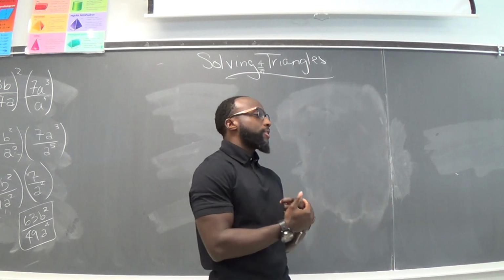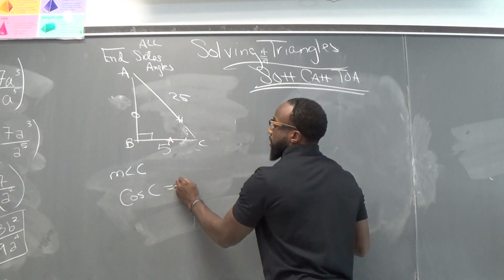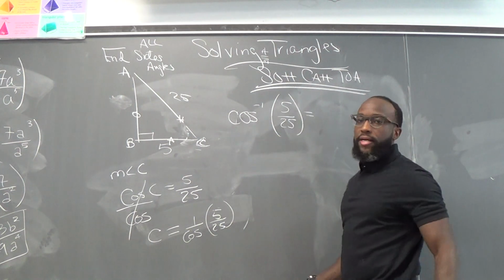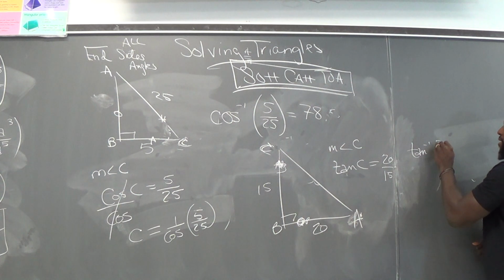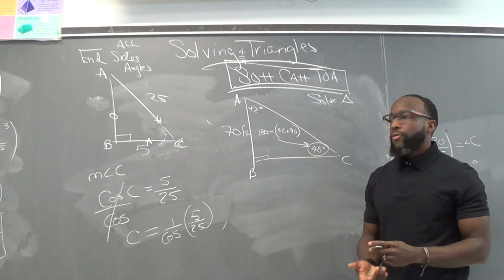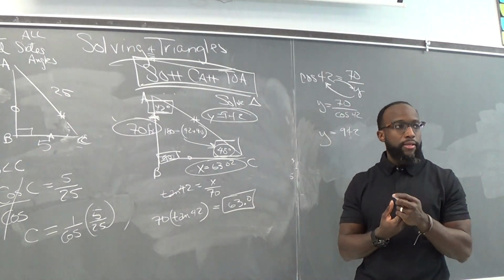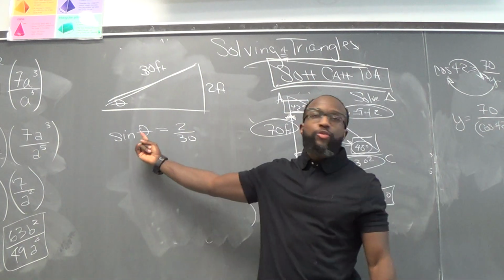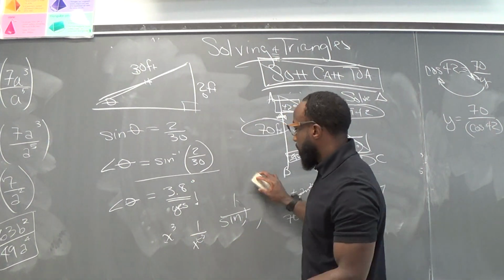Geometry | Solving Right Triangles | Trig Identities | SOHCAHTOA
Using Inverse Sine, Cosine, and Tangent

You use inverse sin, cos, and tan when finding the measure of the angles.